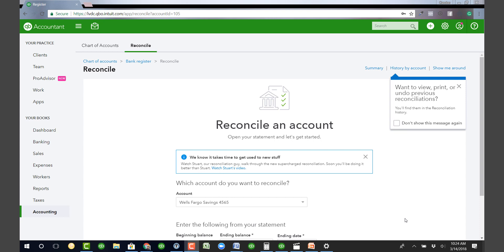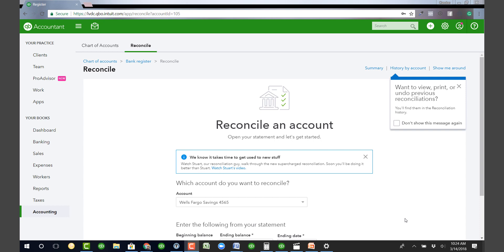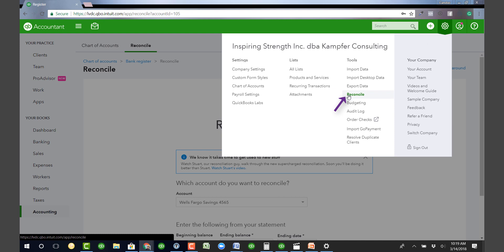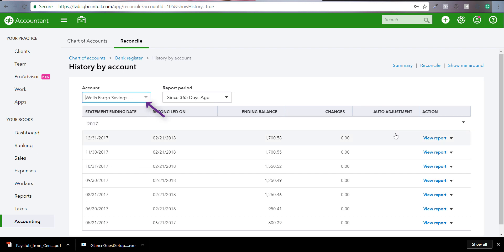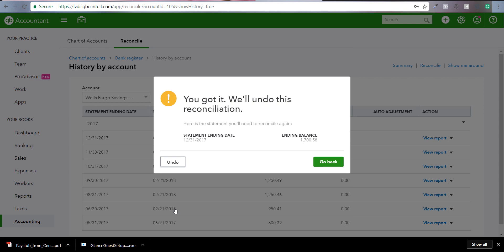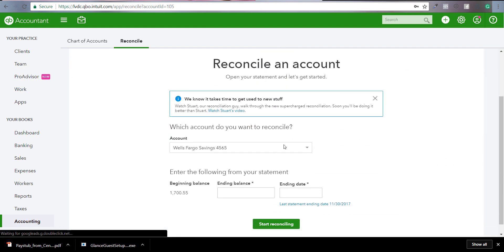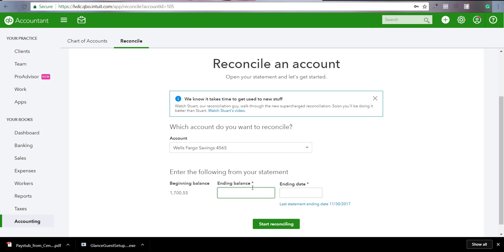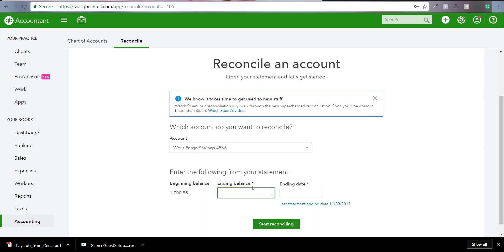How to undo a reconciliation in QuickBooks Online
Are you having problems with your bank or credit card reconciliation in QuickBooks Online?

Let me show you how to undo a reconciliation inside QuickBooks Online… 🤩

This video will show you how to unreconcile or undo your reconciliation.

You can also click reconcile discrepancy to fix beginning balance errors.

**Don't have accountants copy: You need to go into the register and manually unmark each transaction. If you have an "accountant" linked to your file they can use this feature to "undo".

➡️ Steps to Undo Reconciliation in QuickBooks Online:

Go to “Banking”
“Go to Register”
“Reconcile”

Or

Go up to the little “wheel”
“Reconcile”

➡️ History by Account

Go to “History by account”
Choose “Account”
Click Dropdown “Undo”
Are you sure you want to undo this reconciliation with (# of) transactions?
Click “Yes”
“Undo”
“OK”
Then click “Reconcile”
Pick your “Account”
“Ending Balance”
“Ending Date”
“Start Reconciling”

Timestamps:

0:00 - Intro
0:16 - Undo reconciliation in QuickBooks Online
1:03 - Re-reconcile
1:17 - Final Thoughts